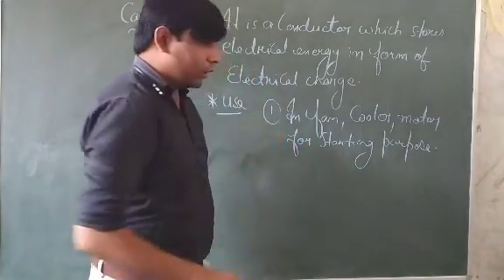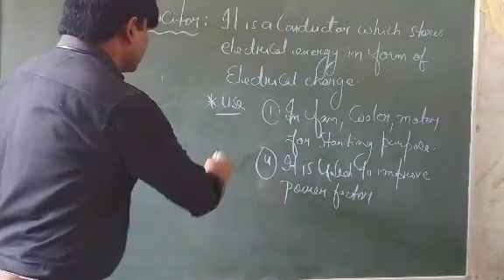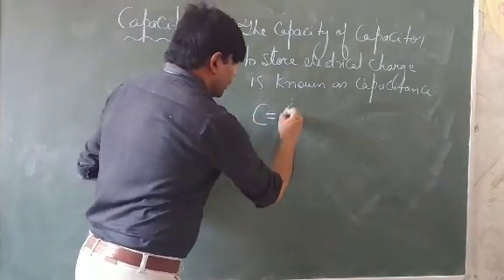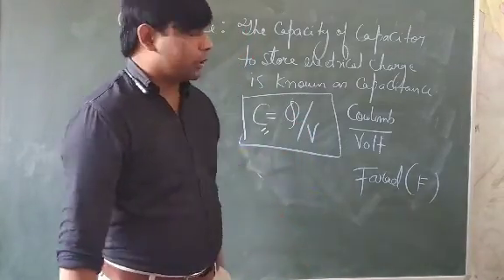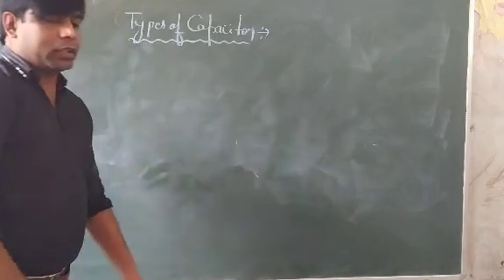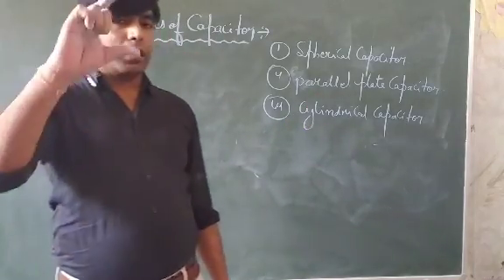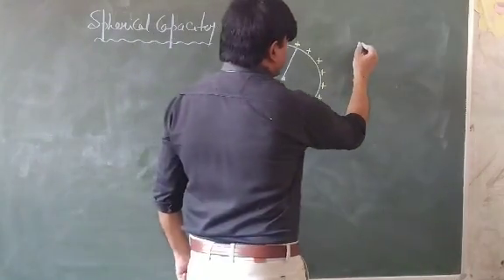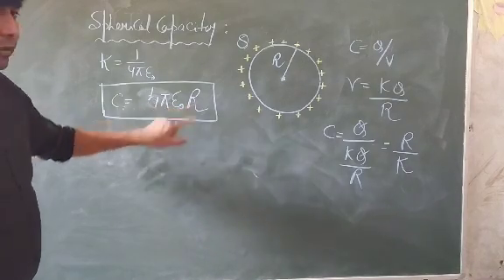Class 12 Capacitor part 1 by Ranjan chowdhary